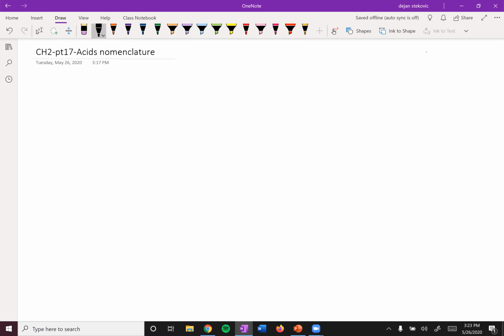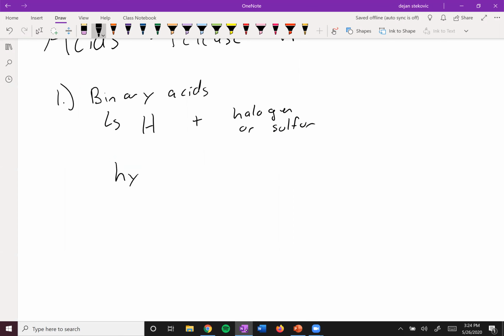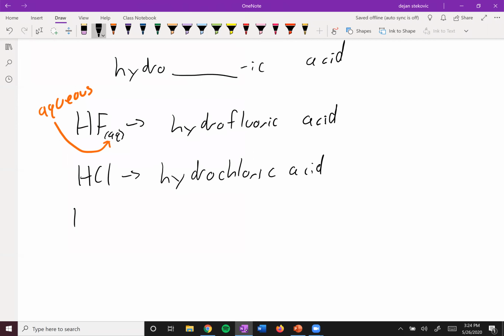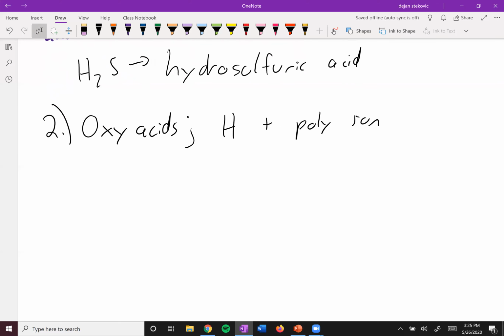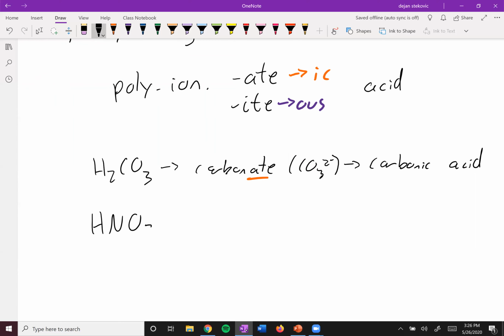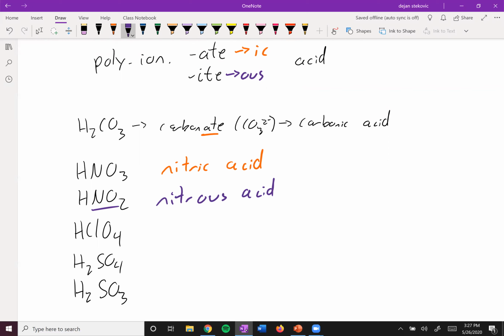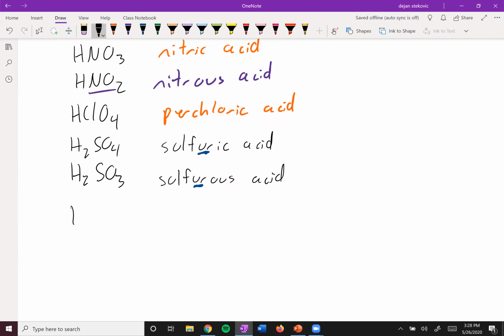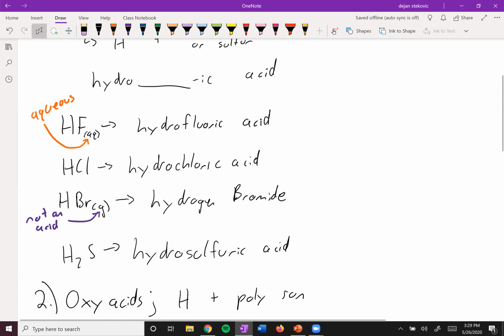CHEM101 CH2 pt17 Acids nomenclature